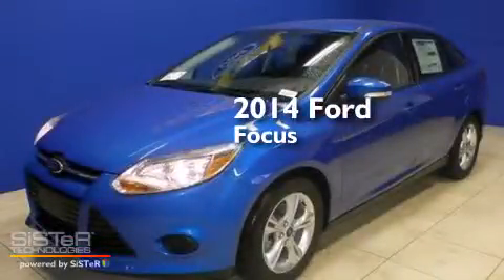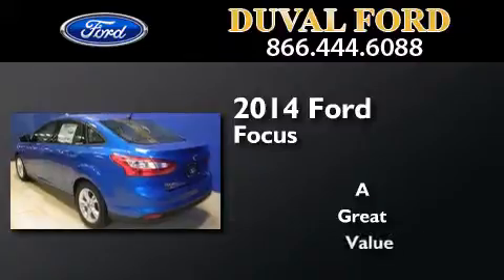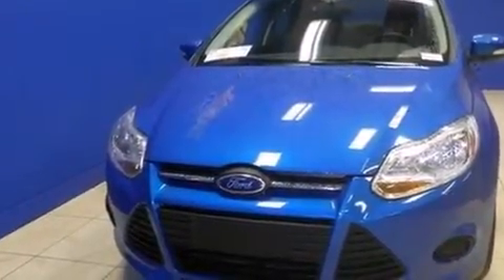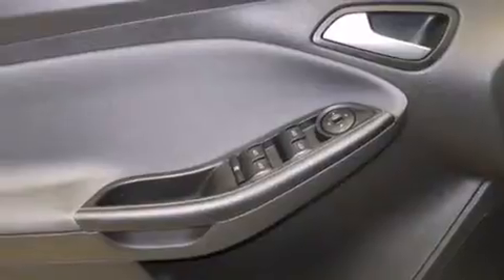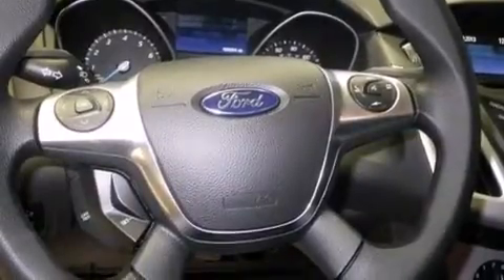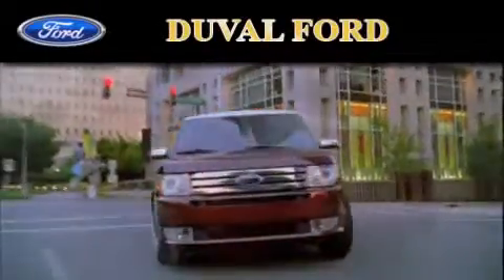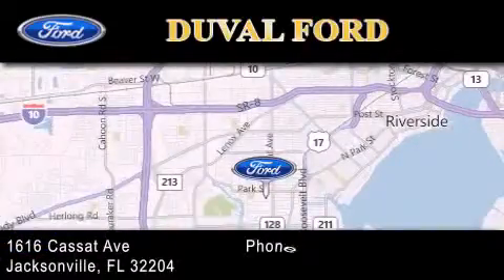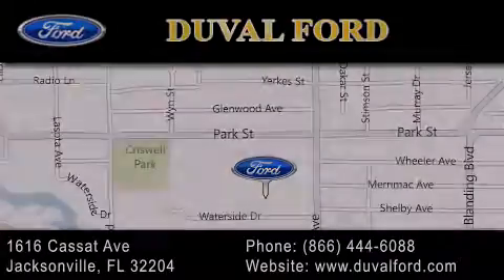2014 Ford Focus Jacksonville FL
We have been honored to serve the Jacksonville FL area , we promise that your experience at our dealership will exceed your expectations ! Year : 2014 Make : Ford Model : Focus Engine : 2.0L 4 cyls Trans . : 44W Exterior : Blue Candy Tinted Clearcoat Interior : Char Blk Cloth Seats Stock : EL191154 Duval Ford 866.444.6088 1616 Cassat Ave Jacksonville , FL 32204